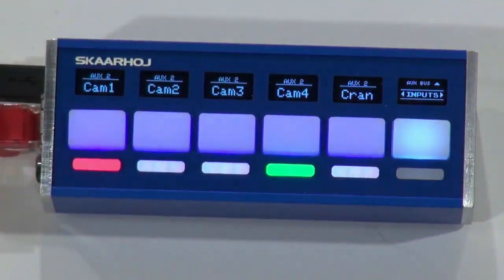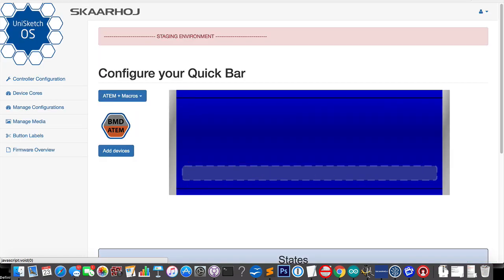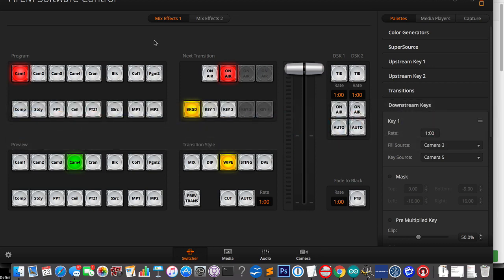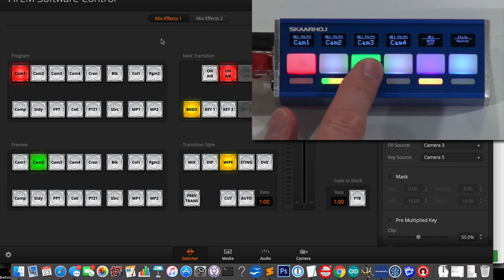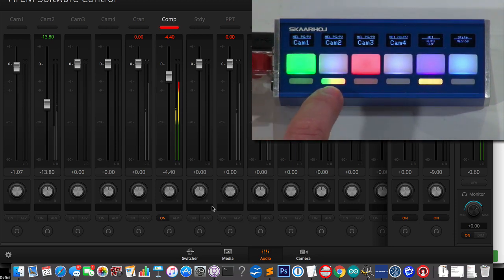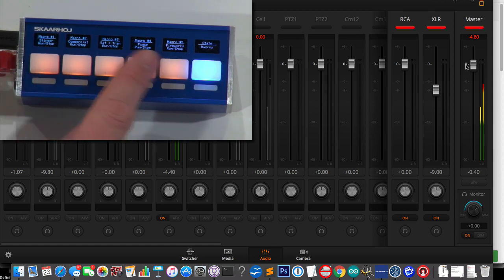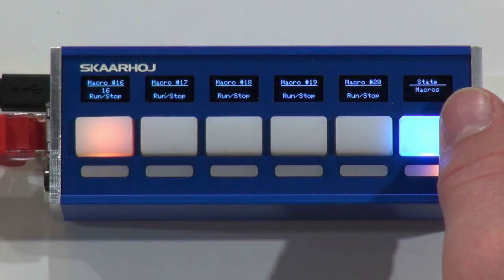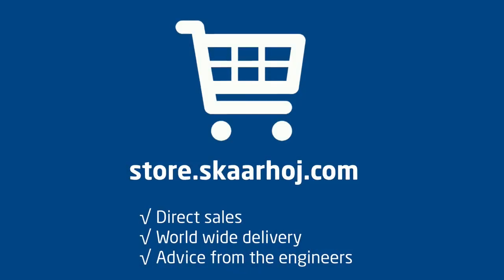Quick Bar - Your ATEM auxiliary panel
Watch how we can easily change configuration of the Quick Bar to control other parameters in an ATEM switcher, including audio monitoring on the multistep LED bars. Click Show More below for links and additional information!

Click the link below to order the SKAARHOJ Quick Bar online directly from us with quick world wide shipping and free advice from the engineers if you need any! We love to serve our customer, old and new!